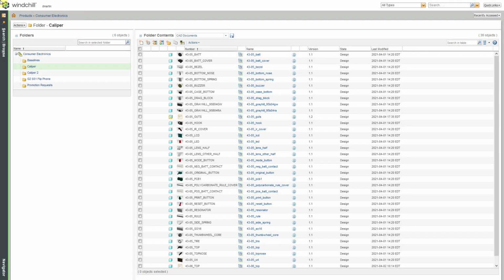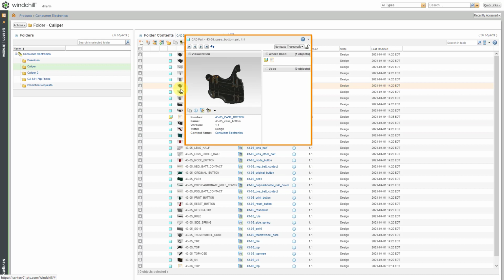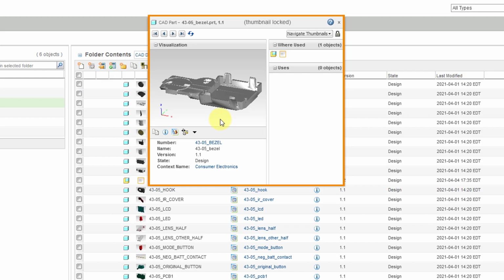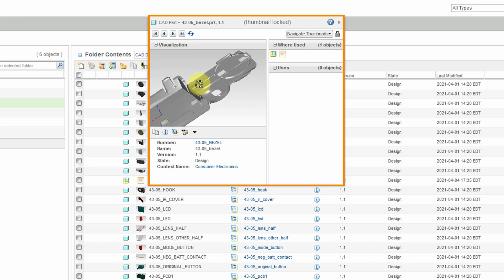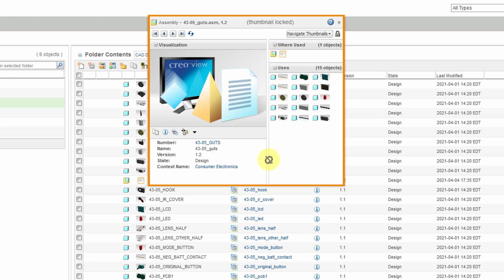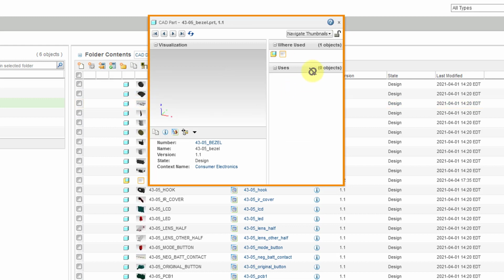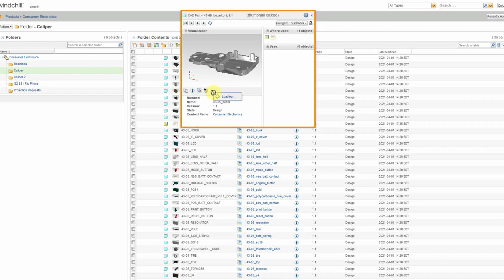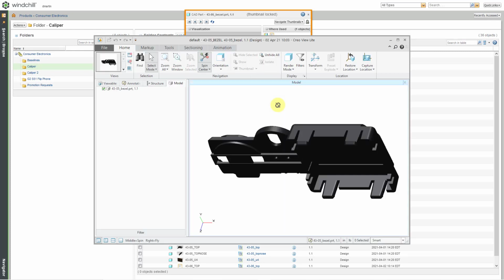PTC Windchill PDMLink - Thumbnail Navigation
This PTC Windchill PDMLink tutorial shows how to use the Thumbnail Navigator for the viewables of objects when browsing or searching for objects.

Thanks,
Dave